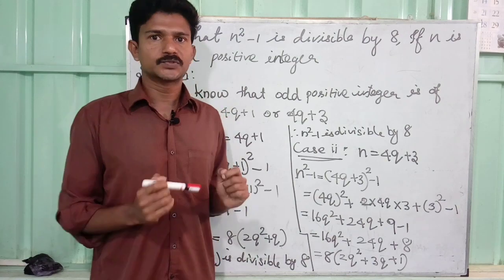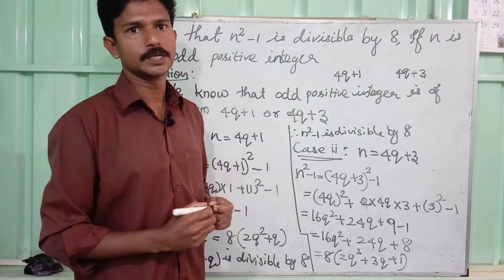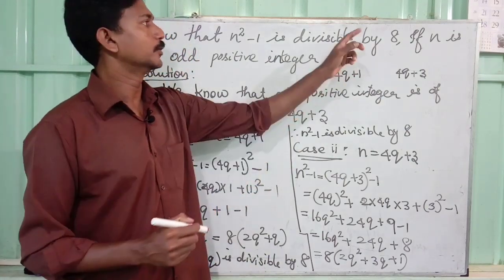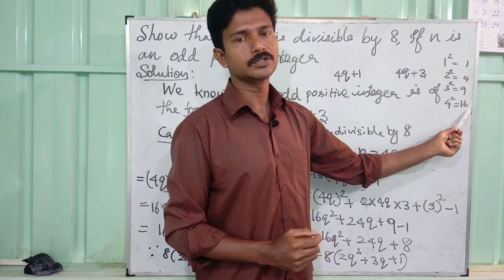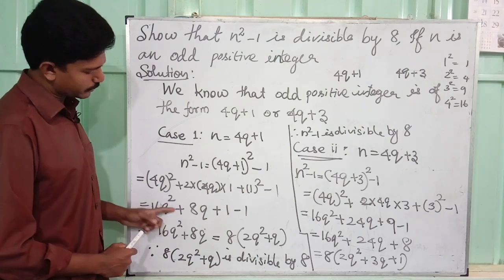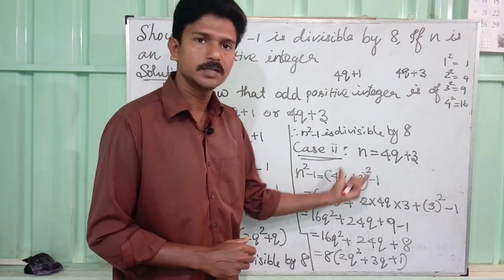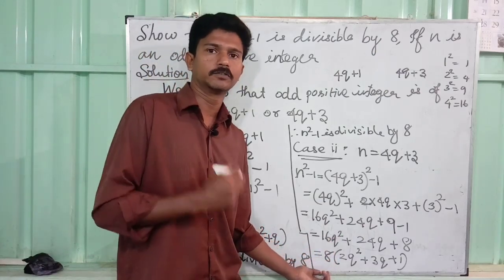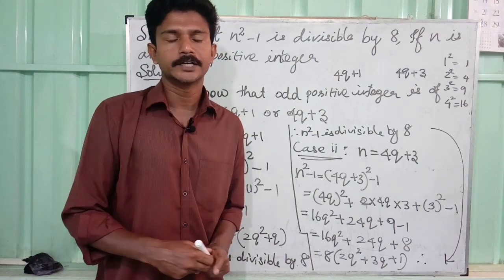REAL NUMBERS (PART 13) CBSE CLASS 10 MATHEMATICS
CBSE class 10 mathematics chapter real numbers
Question
Show that n squared minus one is divisible by 8 if n is an odd positive integer